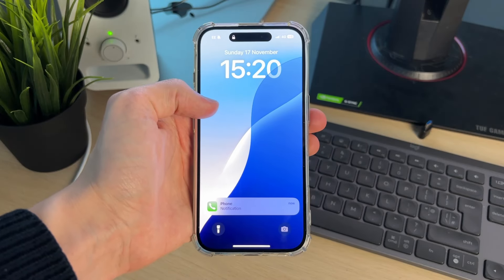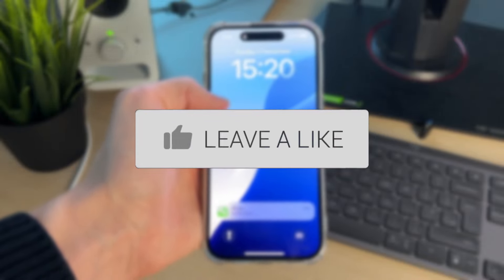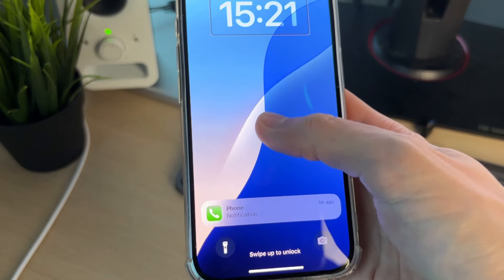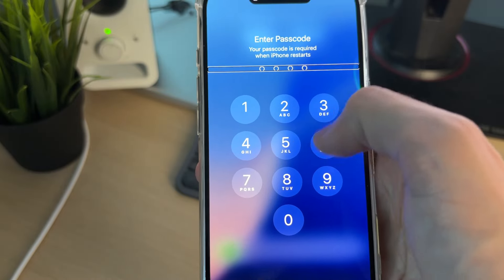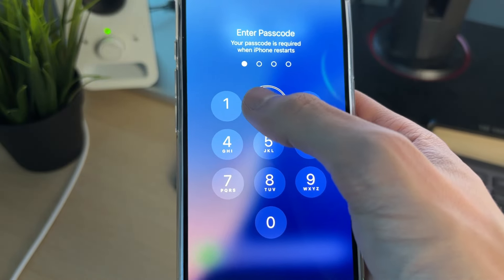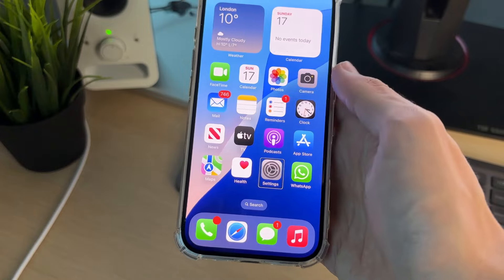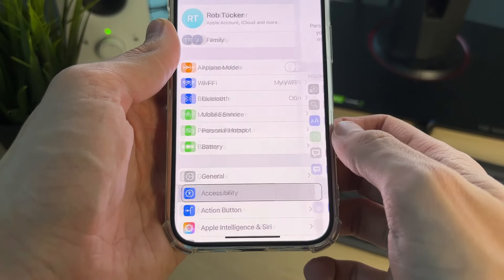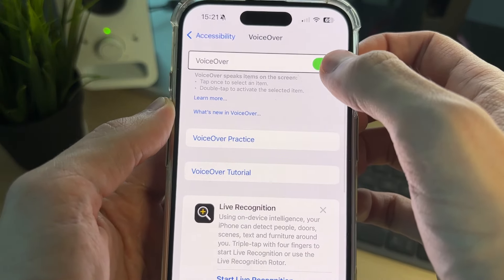How To Unlock iPhone With Voiceover Mode On - Full Guide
Learn how to unlock iphone with voiceover mode on in this video.

GuideRealm